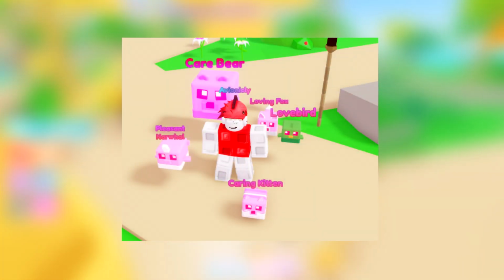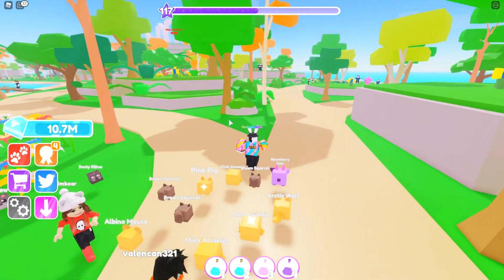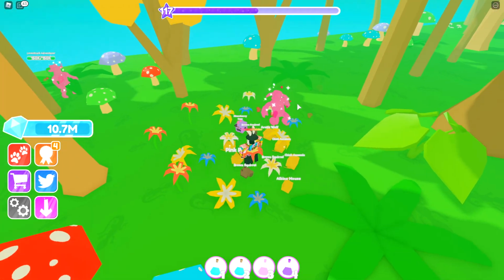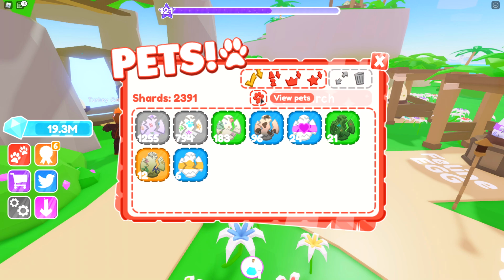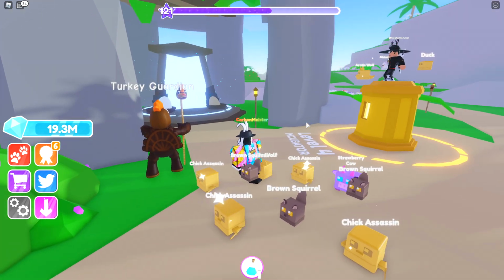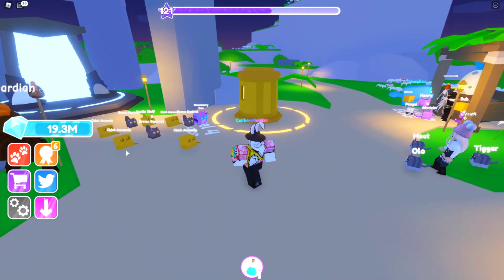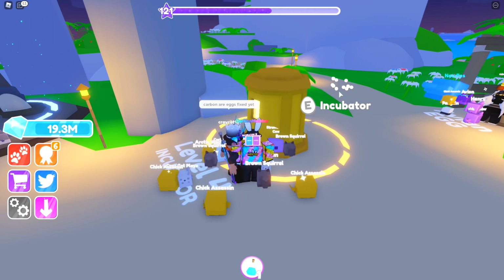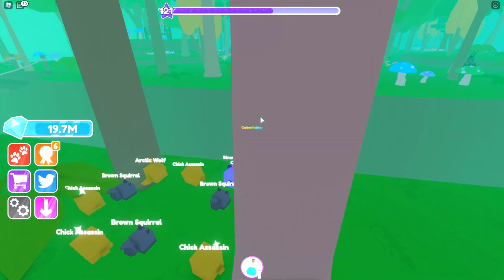*NEW VALENTINES UPDATE*! Pet Adventures Roblox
Check out the NEW VALENTINES UPDATE for Pet Adventures Roblox that was just added in yesterday!